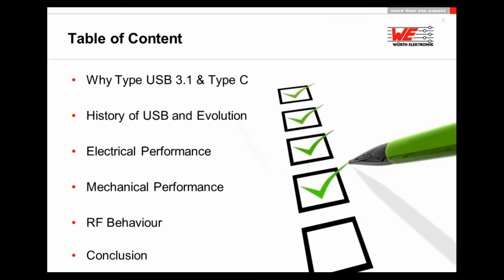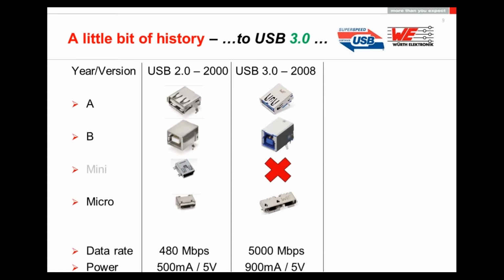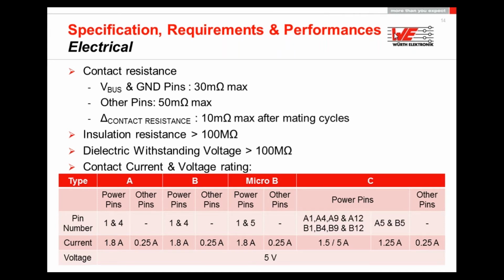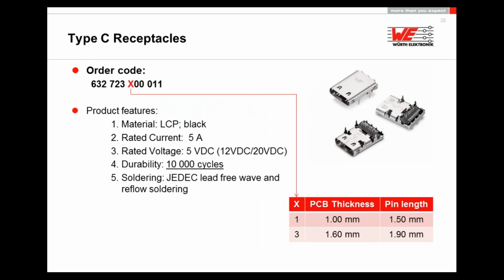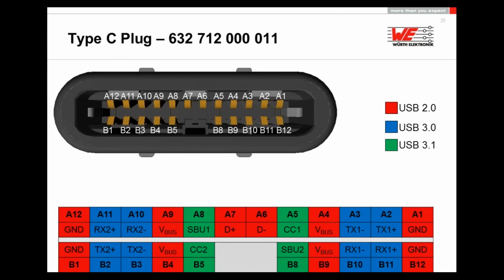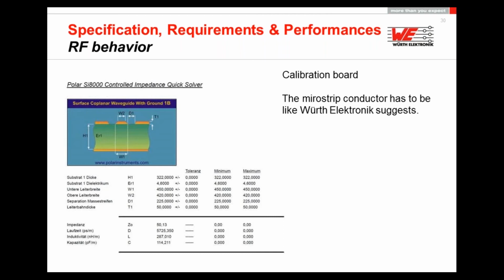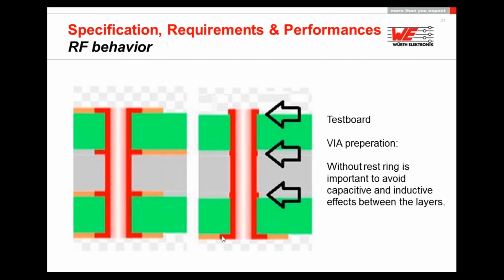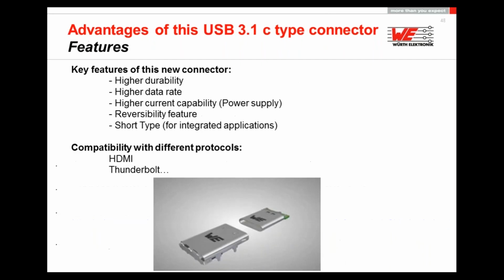Würth Elektronik Webinar: USB 3.1 C - Technical analysis and design tips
Why USB 3.1 & Type C: How has the USB market changed and where is it heading? Presentation of the evolution from USB 2.0 to 3.0 to 3.1 and Type C. Understanding the basis helps in the decision-making process of connector selection.

Where USB is used and why: Summary of common applications - focus on features and application requirements (e. g. data rate, charging current, vibration resistance, mating cycles, dimensions, etc.)

Performance and benefits of the 3.1 Type C: Current vs. data, it does not need to be contradictory. How important is the shielding concept for performance (S-parameters, TID-listing and specification standards such as UL)?

The production process and what needs to be considered: quantity and automation in the assembly process, how do they influence PCB design? Combination of THT/THR and SMT solder paste quantity/thickness, what is important?

Reference designs and the derivation of new trends.

Summary: Core parameters, chart design and application areas (also outside the typical USB specification), price development, country-specific developments in Germany, Europe and the world.